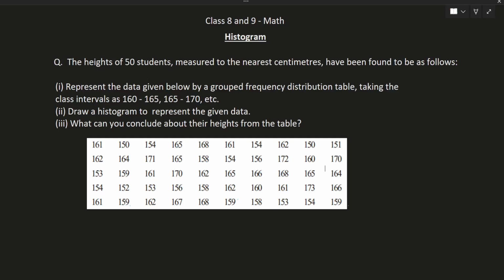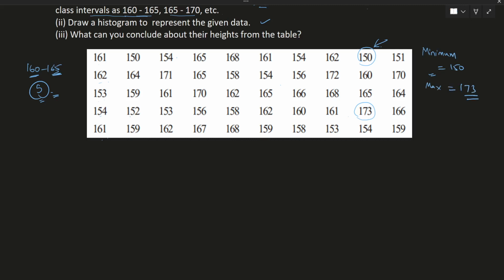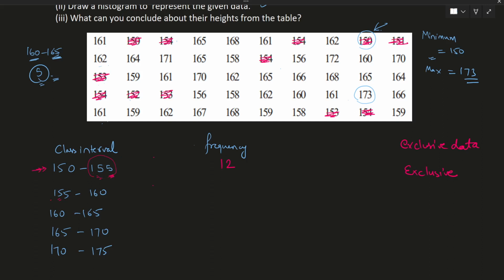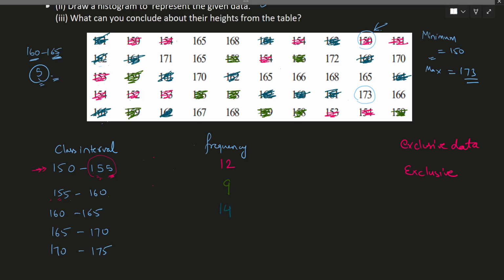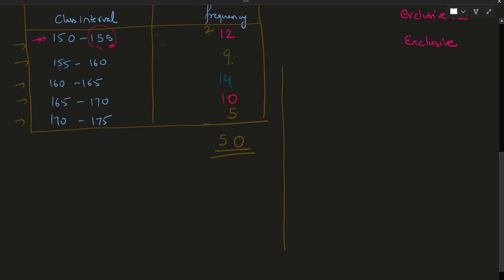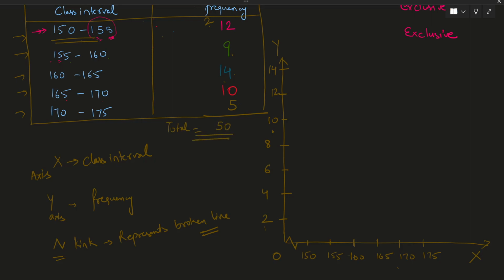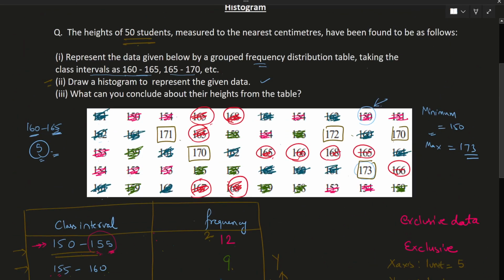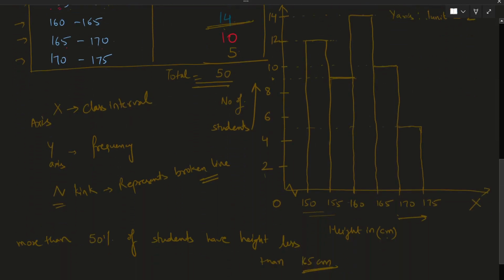Histogram and Frequency Distribution Table for continuous Data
Explaination of creating a frequency distribution table from the given raw data. Making class intervals. Draw Histogram from the frequency distribution table.